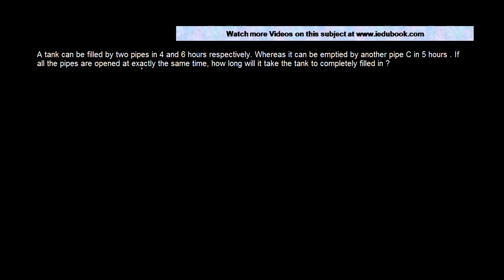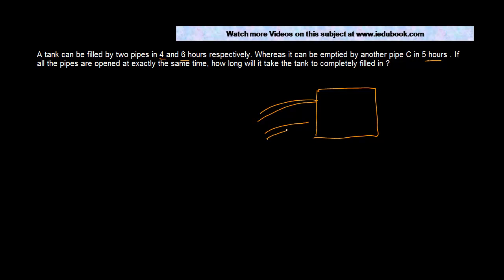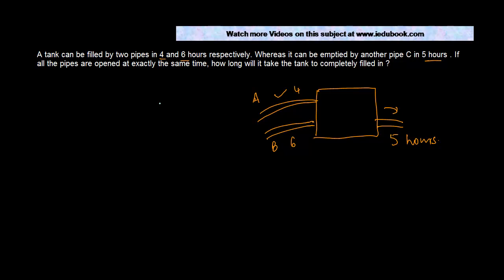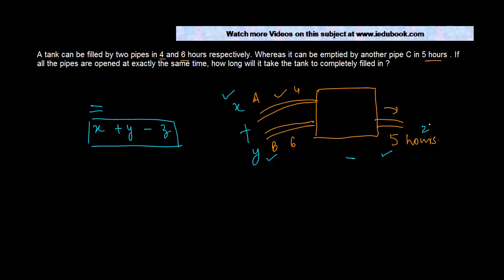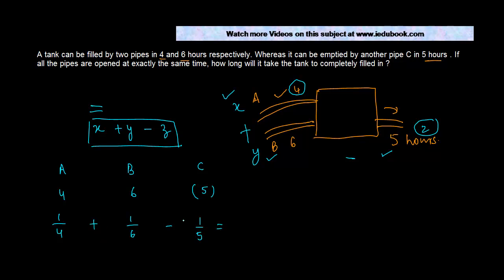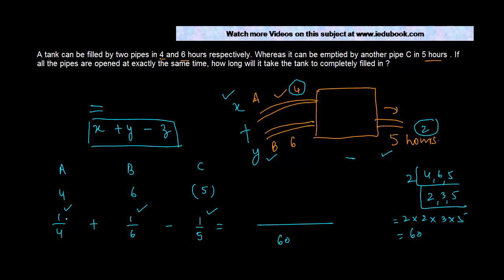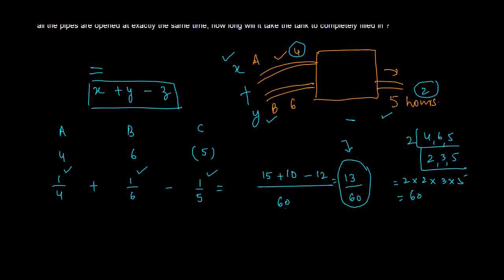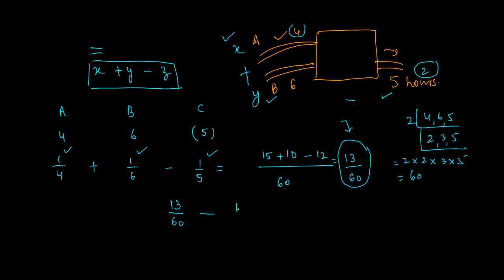Filling a tank with two inlet pipes and one outlet pipes